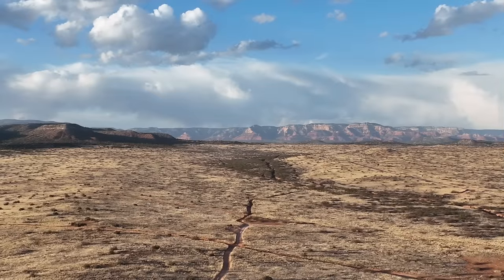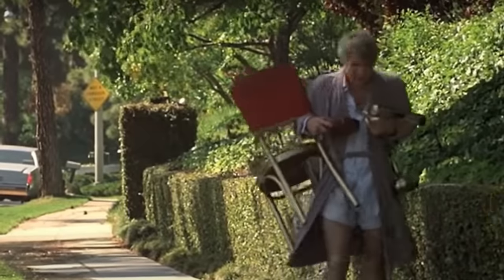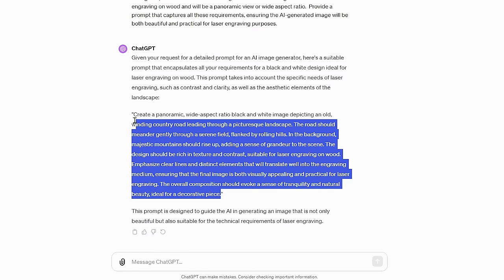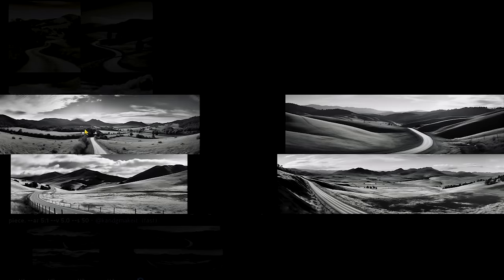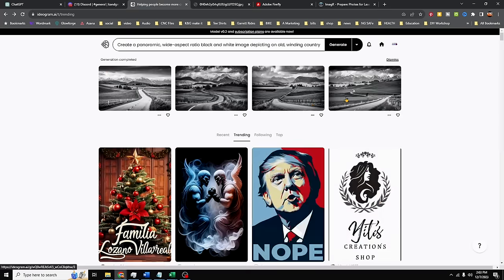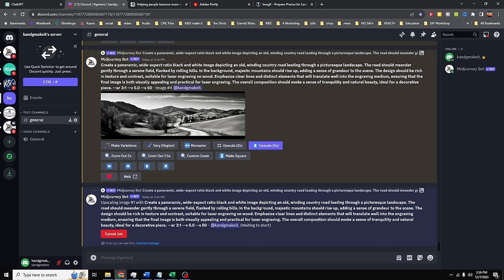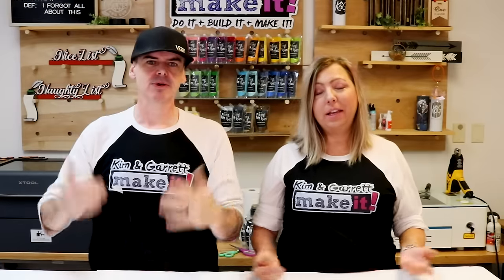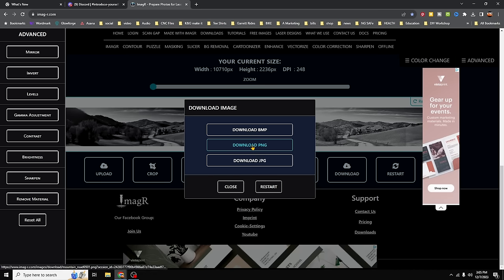Supercharge Your Laser Engraving Business with AI Applications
In this comprehensive guide, we unveil the extraordinary combination of AI technology and laser engraving techniques, bringing you the ultimate tutorial on how to use AI to achieve stunning laser engravings. From understanding the basics to mastering advanced AI algorithms, you'll obtain valuable insights and practical knowledge to take your laser engraving craftsmanship to unparalleled heights.

Throughout this video, we delve into the synergy between artificial intelligence and laser engraving, demonstrating how AI can streamline the engraving process, enhance design precision, and unlock limitless creative possibilities. Whether you're a novice looking to explore this captivating art form or an experienced engraver seeking to elevate your craftsmanship, this guide has got you covered.

Learn how to harness the power of AI in laser engraving with step-by-step instructions, helpful tips, and recommended tools. Discover the significance of training AI models for pattern recognition, image optimization, and engraving customization. Witness how AI technologies can efficiently convert complex designs into laser-ready matrices, while preserving intricate details and ensuring unparalleled accuracy.

Unlock the potential of laser engraving by leveraging AI algorithms that enable image manipulation, deep learning, and automated workflows. Witness the seamless integration of AI in laser engraving machines, empowering you to achieve outstanding results with minimal effort and time investment.

Join us on this compelling journey to understand the artistry behind AI-infused laser engraving. Gain valuable insights into the remarkable capabilities of AI and its transformative impact on engraving craftsmanship. Embark on an exploration of the techniques, tools, and strategies that will unlock your artistic potential, allowing you to create awe-inspiring laser engravings like never before.

With the guidance provided in this remarkable tutorial, you'll soon master the art of AI-driven laser engraving and witness significant advancements in precision, speed, and creativity. Embrace the fusion of AI and laser engraving technologies to revolutionize your artistic endeavors and unlock a world of endless possibilities.